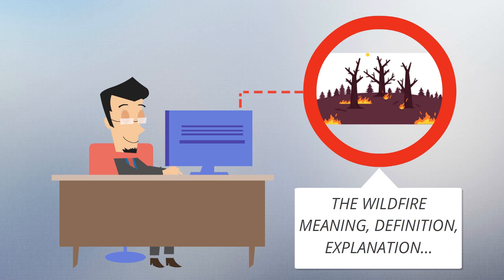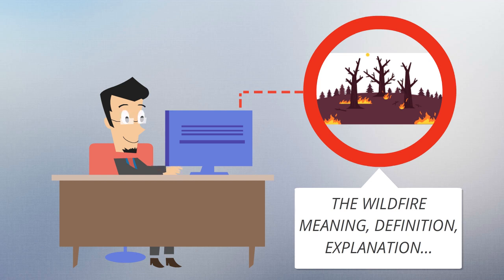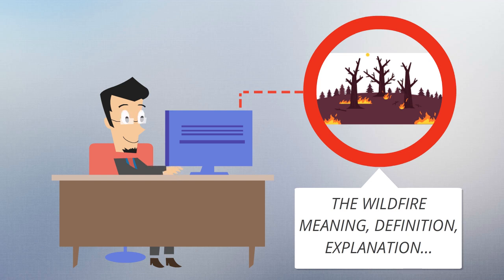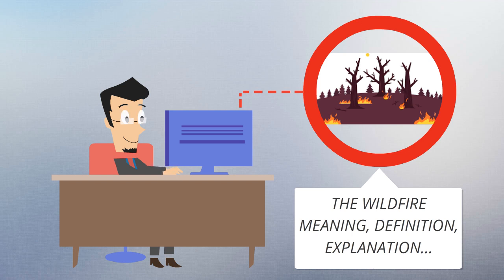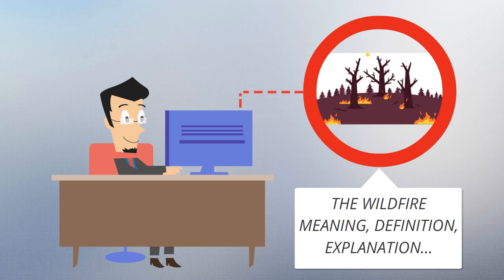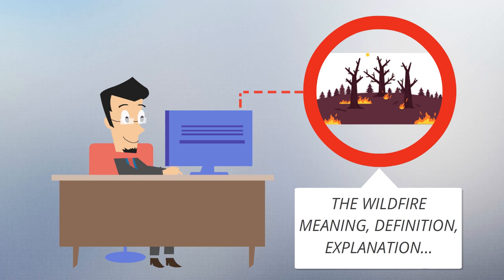What Is WILDFIRE? WILDFIRE Definition & Meaning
What is WILDFIRE? What does WILDFIRE mean? WILDFIRE meaning - WILDFIRE definition - WILDFIRE explanation.

Fossil charcoal indicates that wildfires began soon after the appearance of terrestrial plants 420 million years ago.[3] Wildfire’s occurrence throughout the history of terrestrial life invites conjecture that fire must have had pronounced evolutionary effects on most ecosystems' flora and fauna.[4] Earth is an intrinsically flammable planet owing to its cover of carbon-rich vegetation, seasonally dry climates, atmospheric oxygen, and widespread lightning and volcanic ignitions.[4]

Wildfires can be characterized in terms of the cause of ignition, their physical properties, the combustible material present, and the effect of weather on the fire.[5] Wildfires can cause damage to property and human life, but they have many beneficial effects on native vegetation, animals, and ecosystems that have evolved with fire.[6][7] High-severity wildfire creates complex early seral forest habitat (also called “snag forest habitat”), which often has higher species richness and diversity than unburned old forest. Many plant species depend on the effects of fire for growth and reproduction.[8] However, wildfire in ecosystems where wildfire is uncommon or where non-native vegetation has encroached may have negative ecological effects.[5] Wildfire behaviour and severity result from the combination of factors such as available fuels, physical setting, and weather.[9][10][11] Analyses of historical meteorological data and national fire records in western North America show the primacy of climate in driving large regional fires via wet periods that create substantial fuels or drought and warming that extend conducive fire weather.[12]

Strategies of wildfire prevention, detection, and suppression have varied over the years.[13] One common and inexpensive technique is controlled burning: permitting or even igniting smaller fires to minimize the amount of flammable material available for a potential wildfire.[14][15] Vegetation may be burned periodically to maintain high species diversity and frequent burning of surface fuels limits fuel accumulation.[16][17] Wildland fire use is the cheapest and most ecologically appropriate policy for many forests.[18] Fuels may also be removed by logging, but fuels treatments and thinning have no effect on severe fire behavior when under extreme weather conditions.[19] Wildfire itself is reportedly "the most effective treatment for reducing a fire's rate of spread, fireline intensity, flame length, and heat per unit of area" according to Jan Van Wagtendonk, a biologist at the Yellowstone Field Station.[20] Building codes in fire-prone areas typically require that structures be built of flame-resistant materials and a defensible space be maintained by clearing flammable materials within a prescribed distance from the structure.
Source: Wikipedia.org